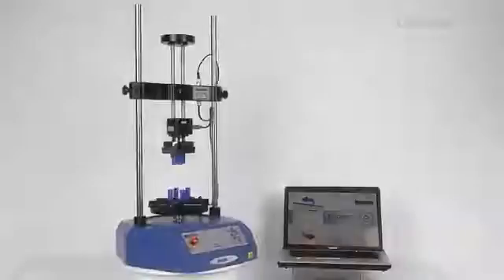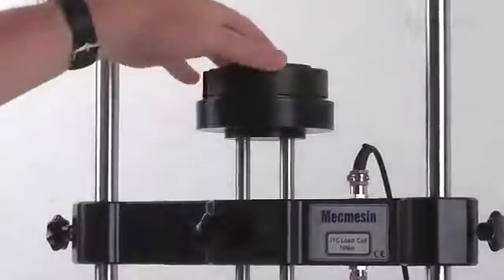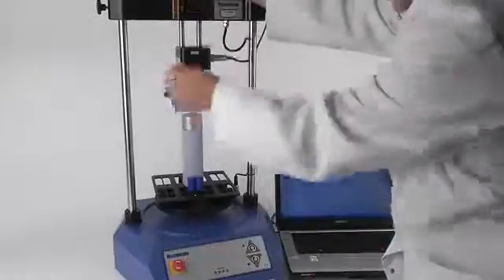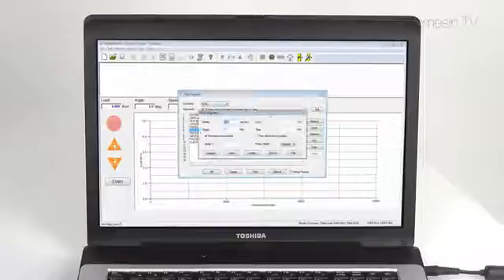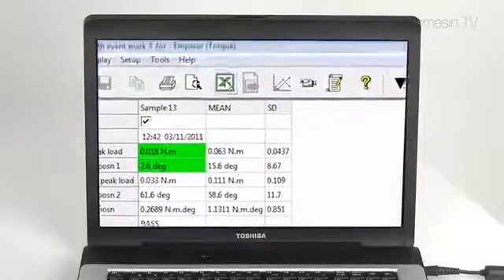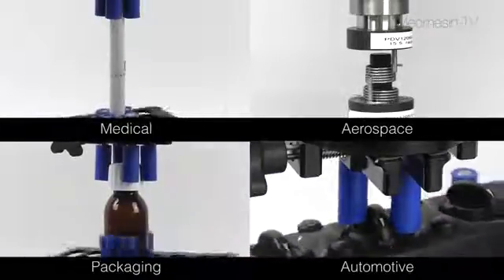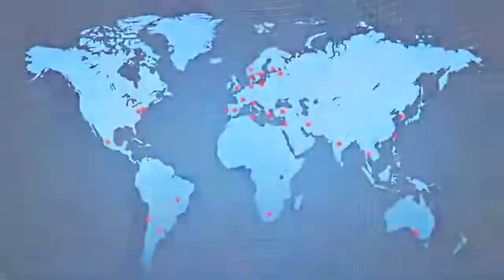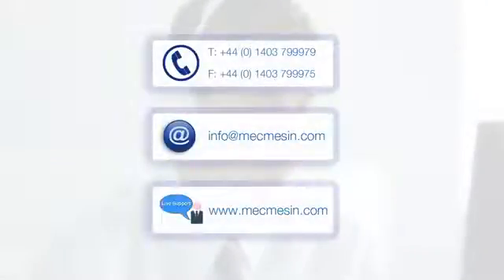Mecmesin Vortex i Torque Testing System Product Overview - Video by Mecmesin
This video is a product overview of the Vortex-i computer controlled torque testing system. The versatile measuring frame with interchangeable torque sensors is powered by Mecmesin's Emperor software. Writing and editing Emperor programs is simple and intuitive, and there are some powerful analysis tools that can be applied to the collected data.